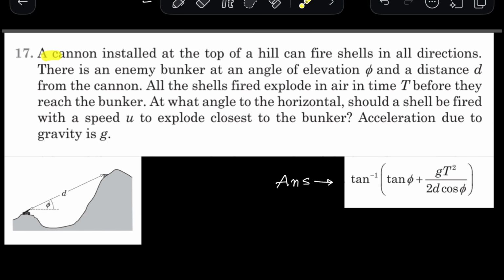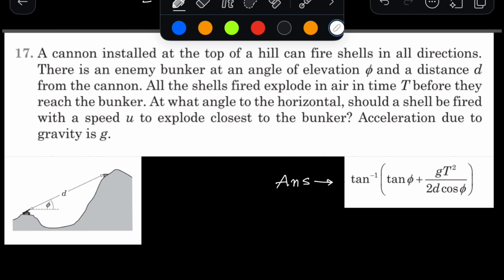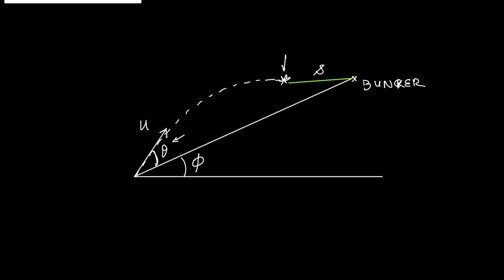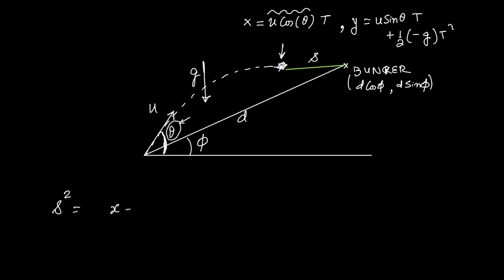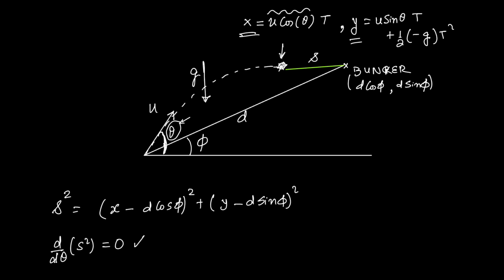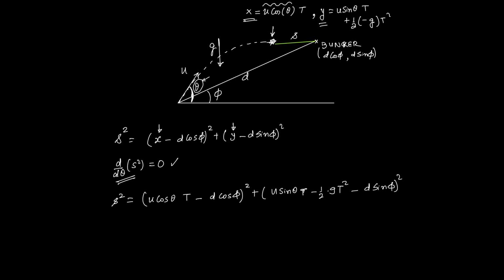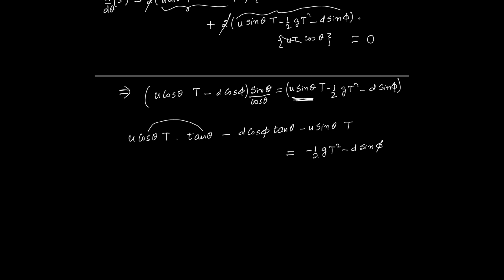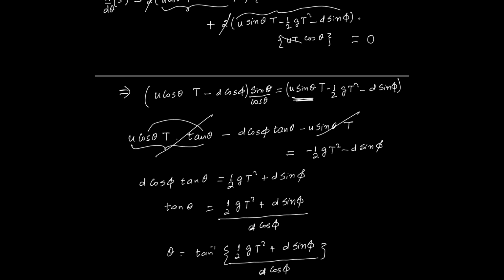Q 17| build your understanding|A cannon installed at the top| pathfinder|iitjee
Q 17
 build your understanding
A cannon installed at the top
pathfinder
iitjee